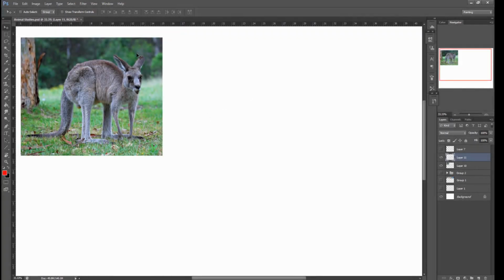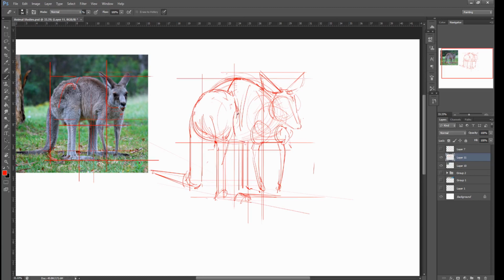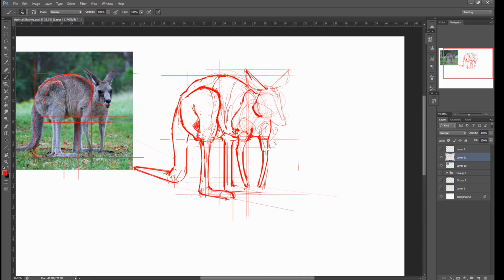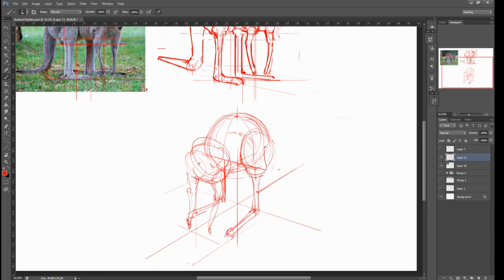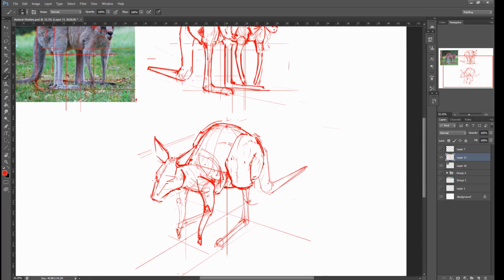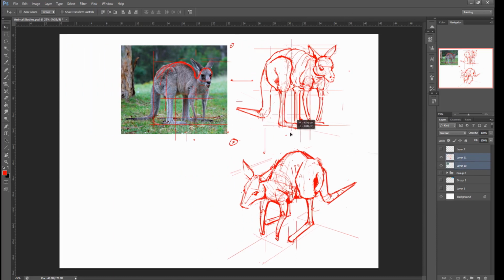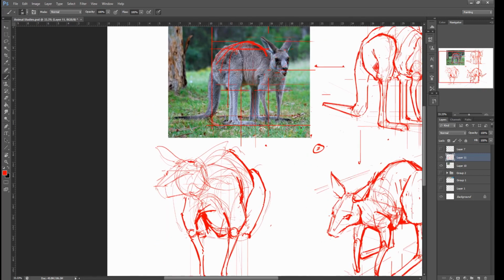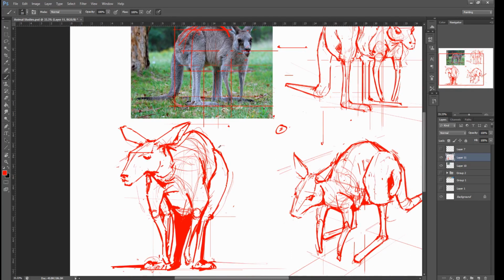Sketching the Kangaroo